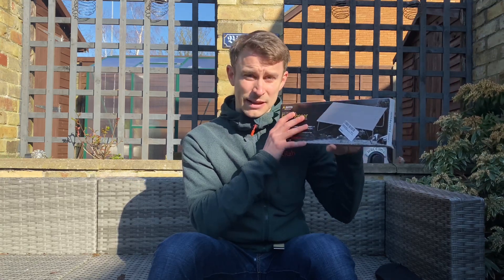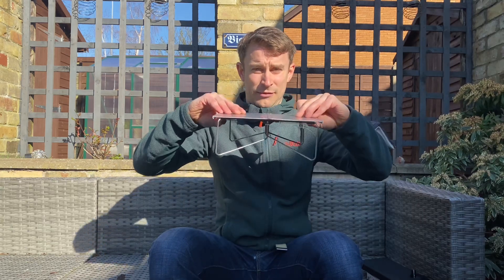Soto Field Hopper Mini Pop Up Table Review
Here is my Soto Field Hopper Table Review. At just 400 grams this is an ultralight backpacking table. This soto table folds up really small and will fit into any backpack. The soto pop up table is just 30cm x 11 cm x 2cm in it's closed form. When the camping folding table is out it measures 30cm x 21cm x 8cm.

My soto windmaster stove and soto thermostack cookset combo but fit on this backpacking table but there is not much room to spare.

This soto table retails at $39.99. I purchased it for £40 off Amazon. It is not readily available to buy in the UK so prices fluctuate massviely. Have a look around to find the best price before buying.

This is a great piece of ultralight backpacking gear. It does the job, just, which I suppose is what you want from lightweight backpacking gear.

The quality is very high, just like all Soto products. The table top is aluminium and the foldable table legs are stainless steels.

The origami-style literally folds out in seconds.

Official weight 395 grams (mine weighed 400 grams including the pouch).

Dimensions: When in use: W 11.7 x D 8.3 x H 3.1 inches (W 29.7 x D 21.0 x H 7.8 cm).

Thanks, Andy.

Please note the amazon link is what everyone sees and pays but I receive a miniscule finders fee when people use the link. It all goes back into backpacking gear!